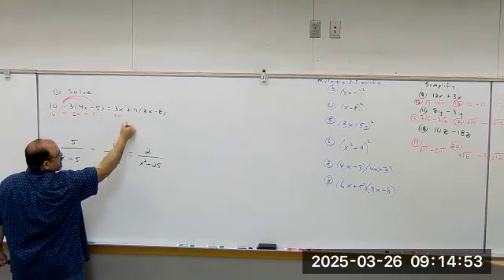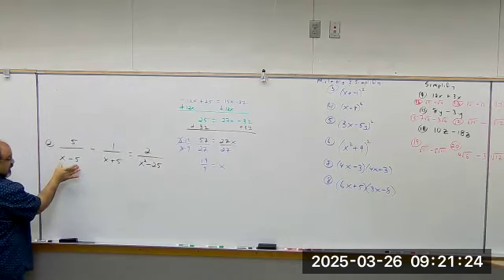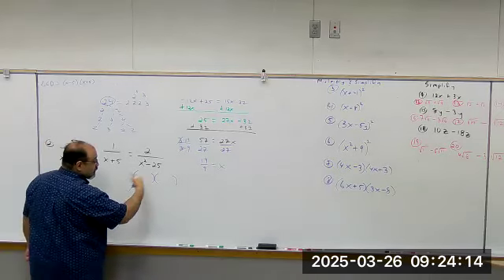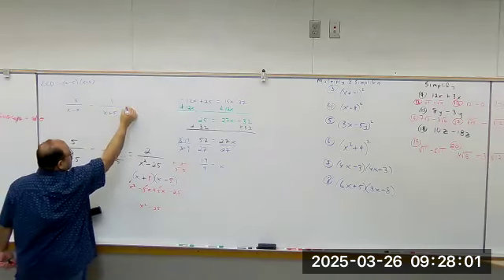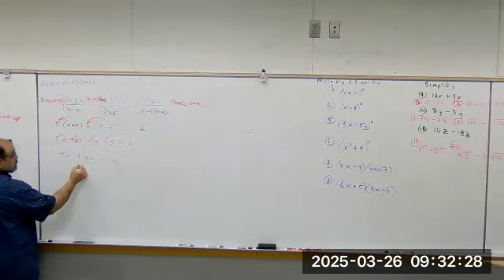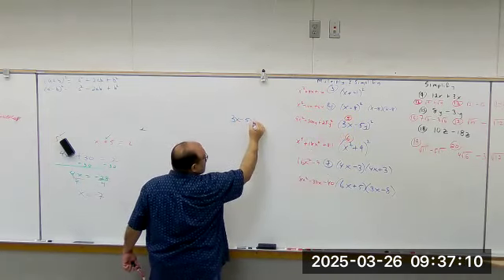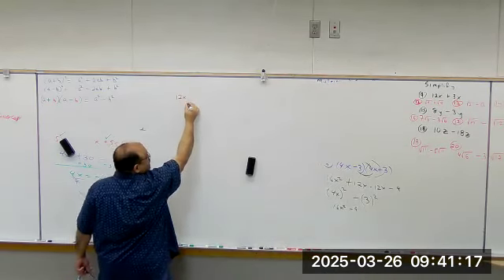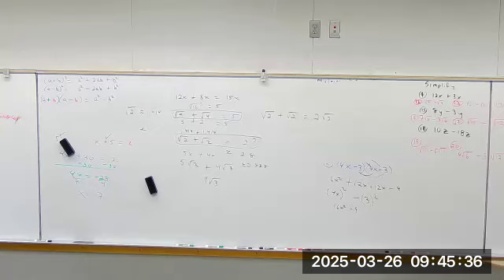3.26.25 Math 203L MW SP25